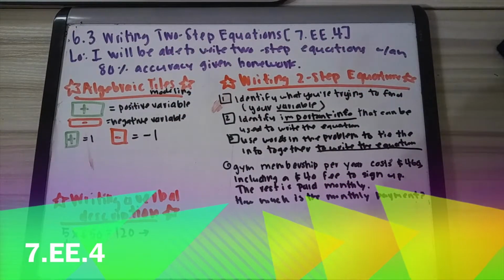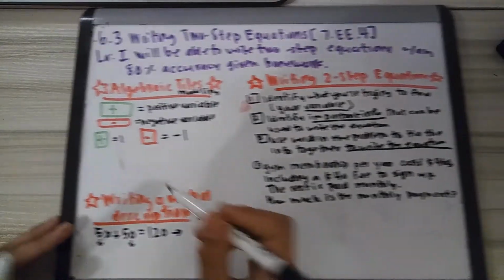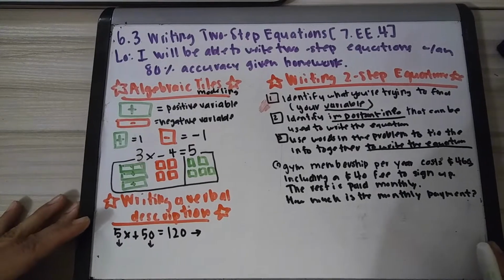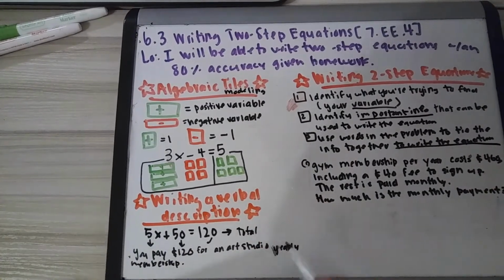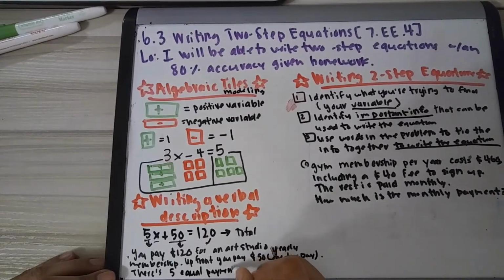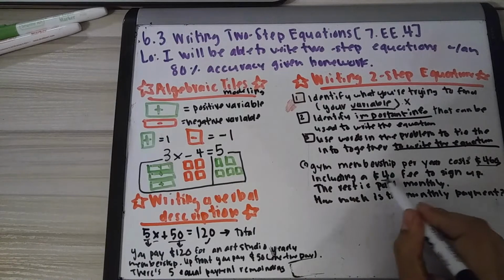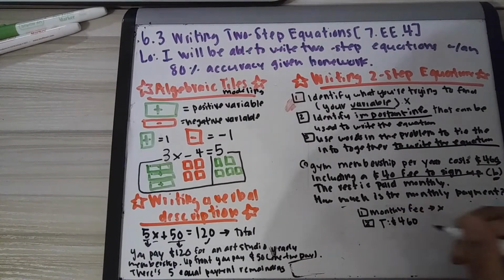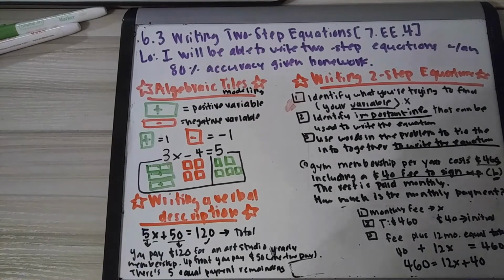6.3 Writing two step equations 7.EE.4